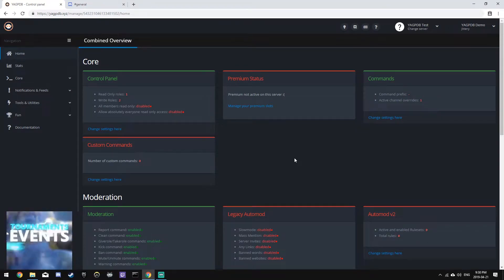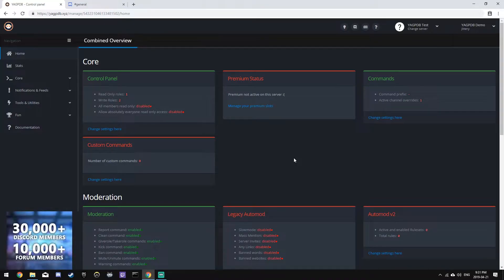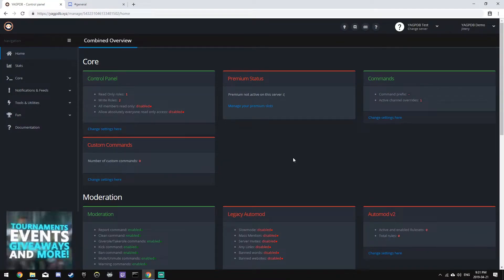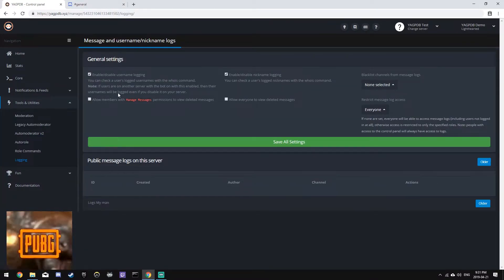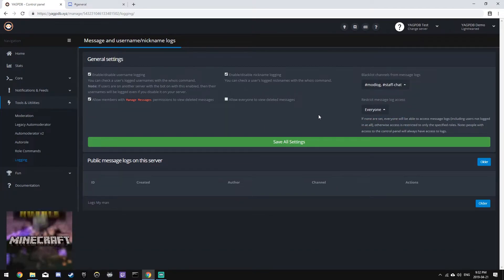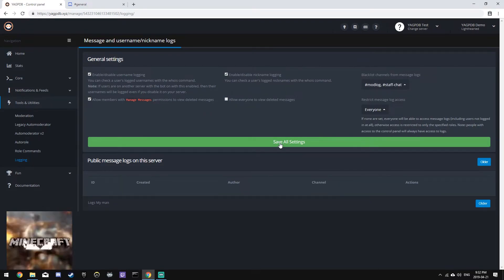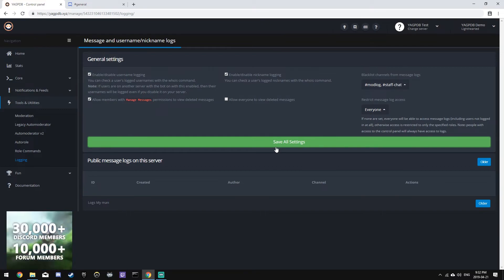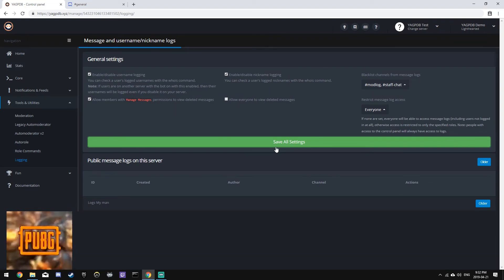YAGPDB Tutorial Part 9: Logging - Discord Bot 2019